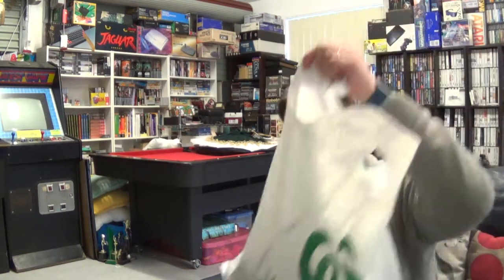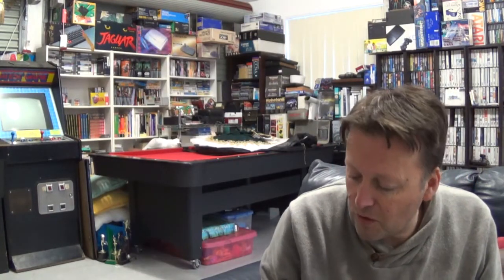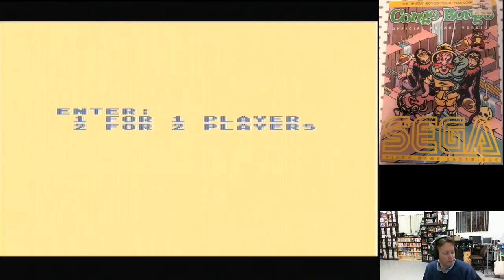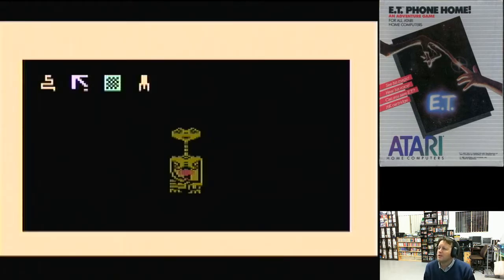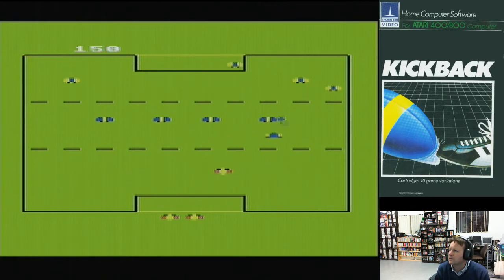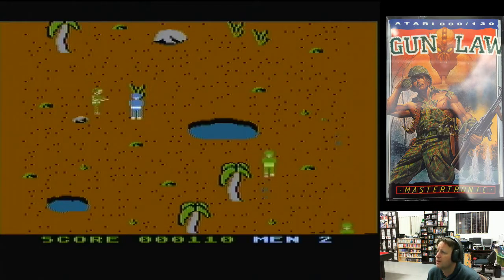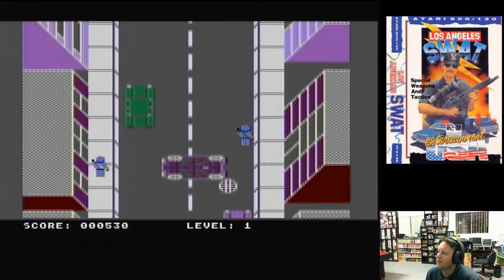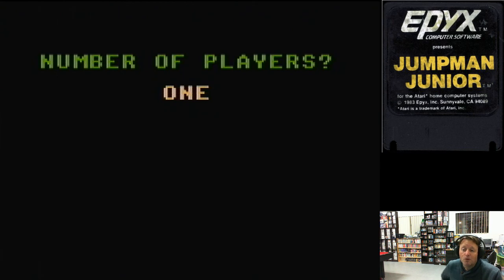Retro Computer Games & Accessory (Atari 8 bit) Pickup & Play July 2017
Even though I do end up getting most of my items online, especially due to where I live occasionally I come across a stellar local find.  Even better when it is a pole of games for one of my favourite 8-bit systems, the Atari 8-bit computers.